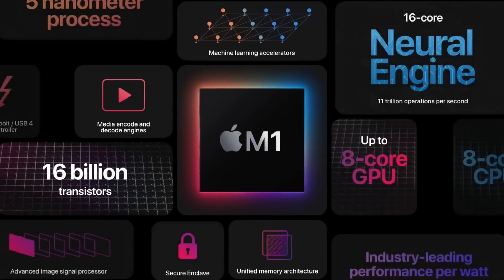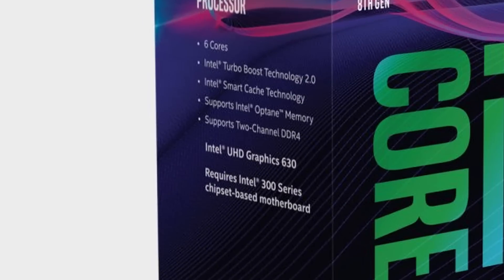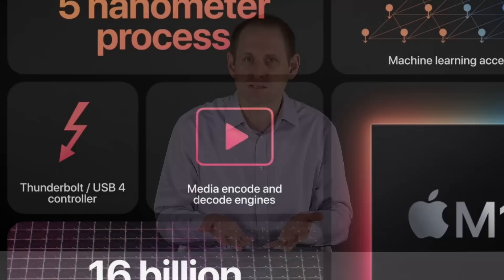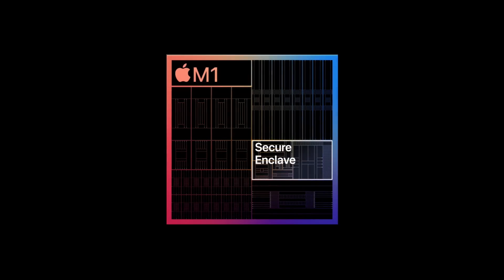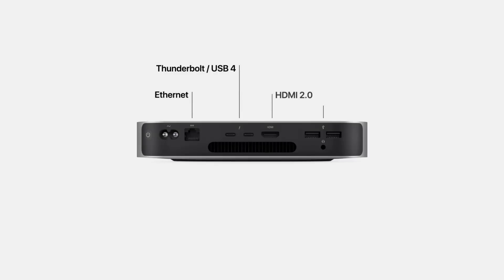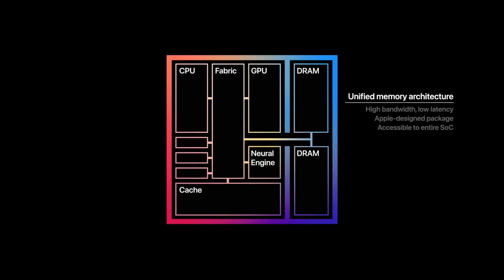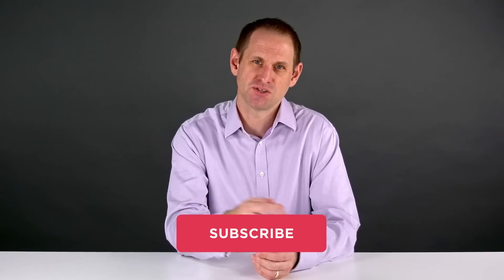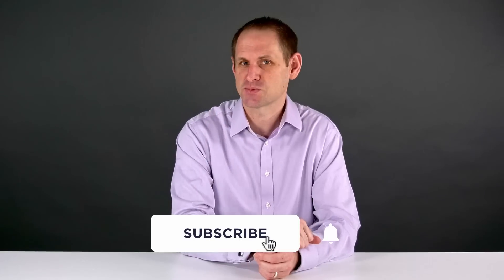Why is Apple's M1 SO FAST?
Apple's M1 System-on-Chip has demonstrated astonishing levels of performance. Is this a carefully orchestrated gimmick, or is Apple Silicon genuinely offering x86-beating performance?

In this video, I attempt to explain the M1's advantages and answer that question.

M1 Mac Mini (UK
M1 MacBook Air (UK
M1 MacBook Pro (UK